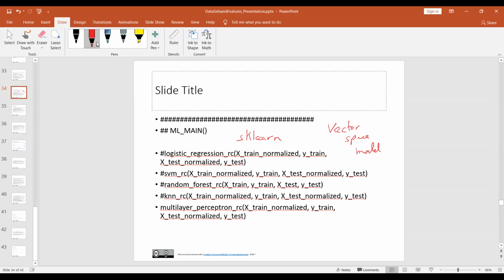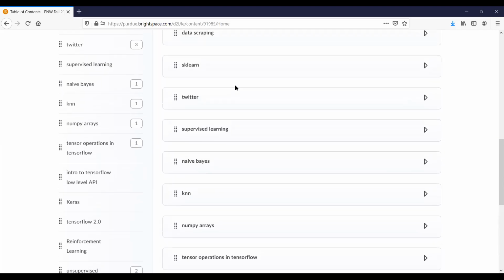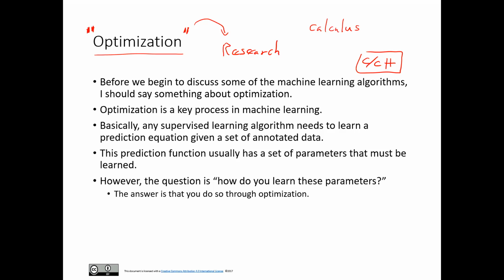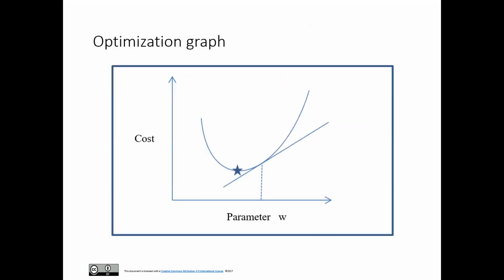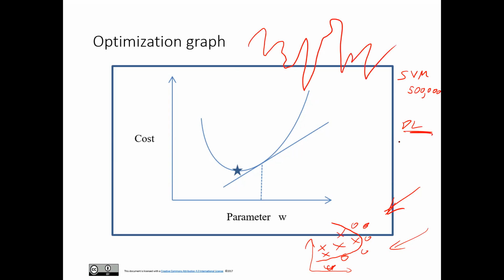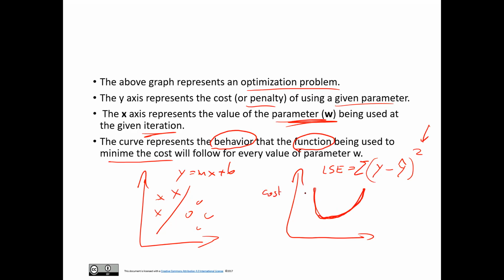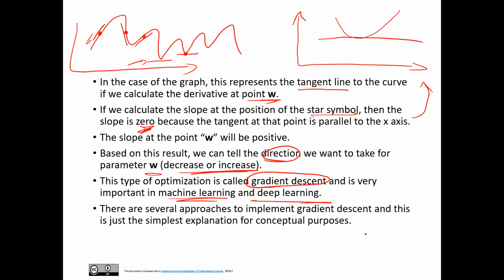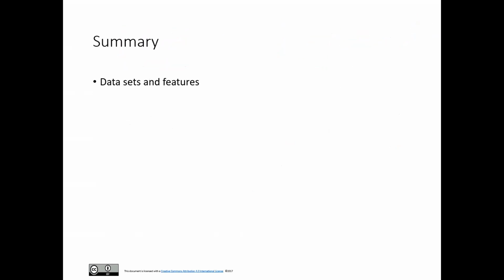ITS520 - Machine Learning - Optimization and Gradient Descent